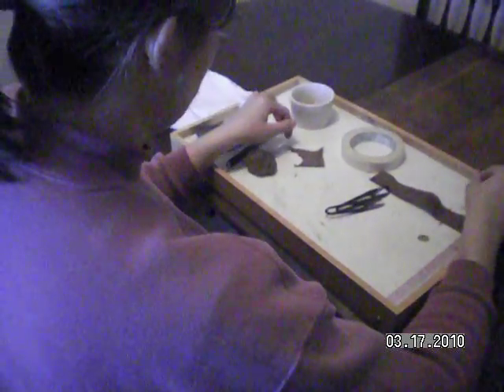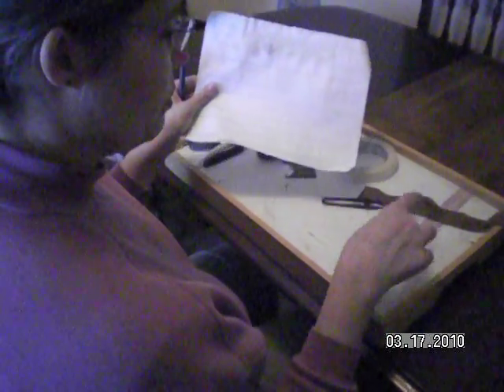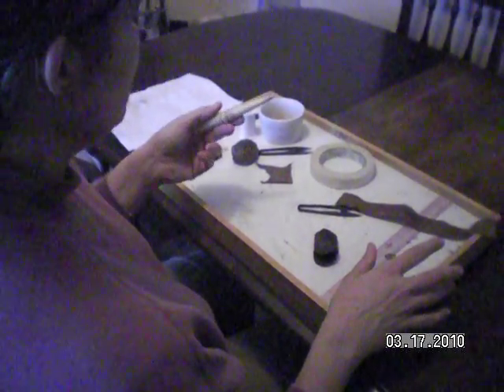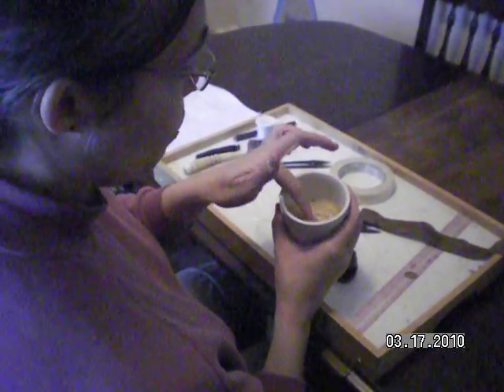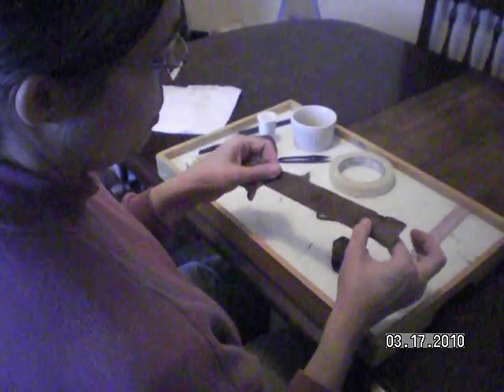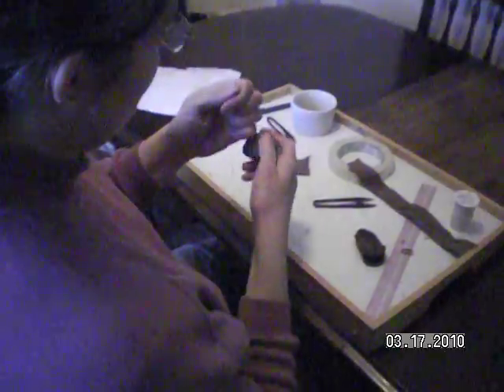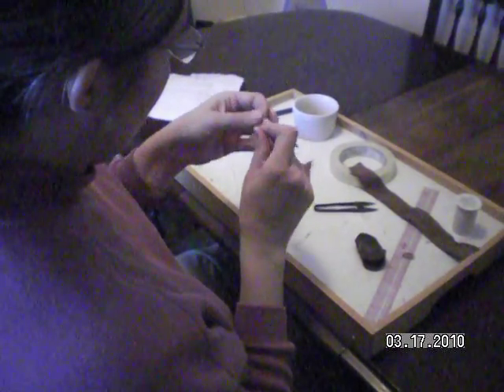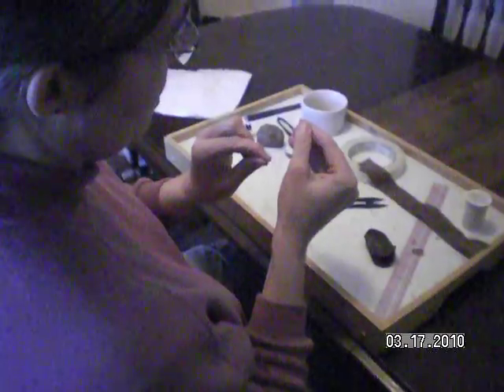quillwork videos 001.mov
Items I use to do porcupine quill embroidery